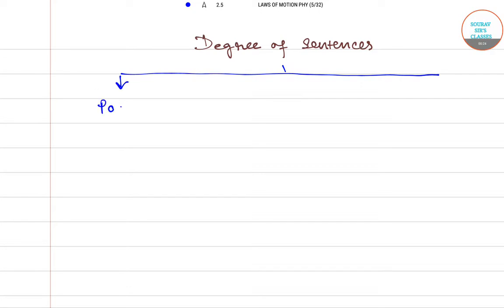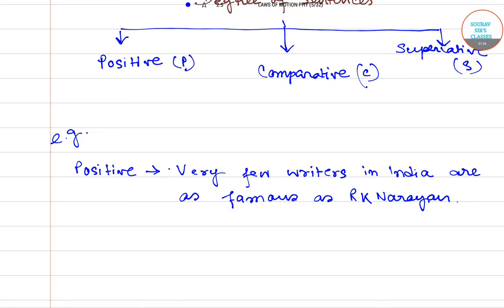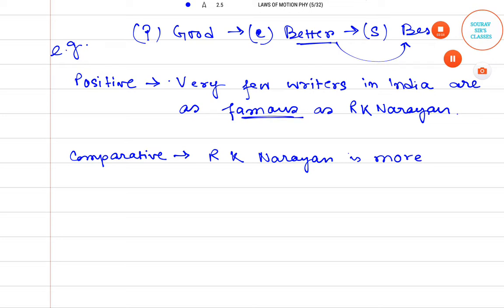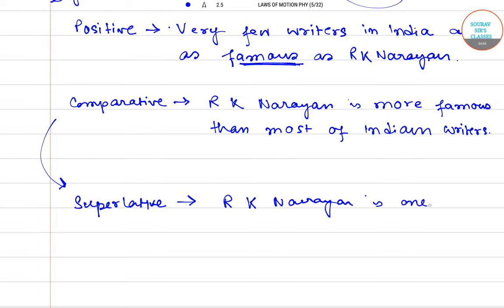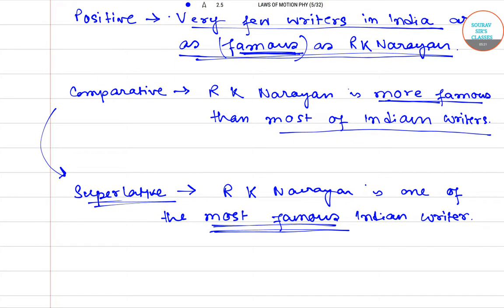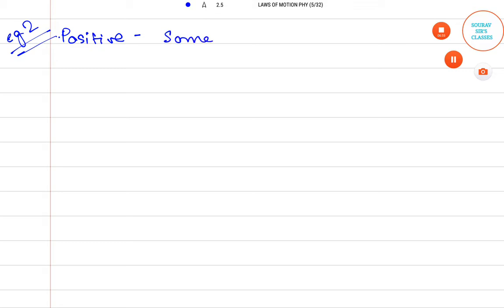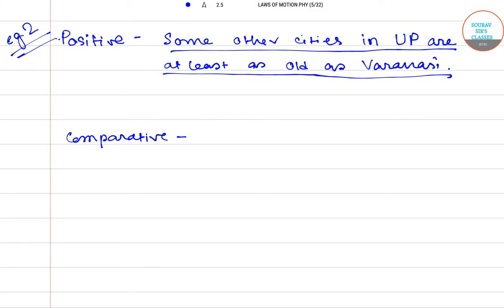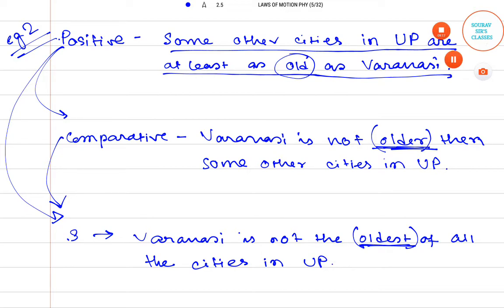TRANSFORMATION OF SENTENCES 3 CET ,TISSNET ,CAT ,IBPS ,UPSC ,SSC ,BANK ,CLAT ,NCHMCT ,ACET,TISSBAT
TRANSFORMATION OF SENTENCES 3 CET ,TISSNET ,CAT ,IBPS ,UPSC ,SSC ,BANK ,CLAT ,NCHMCT ,ACET,TISSBAT COMPLETE SOLUTION,YEAR SOLVE,ONLINE LECTURES,PAST YEAR SOLUTIONS

SAT Fee

Subject
Duration
Subsections
Questions
Score Range
Math

80 minutes

200-800

Reading

65 minutes

200-800 (combined with Writing section)

35 minutes

200-800 (combined with Reading section)

Essay (optional)

50 minutes

not scored

Total

3 hours (with optional 50 minutes)

154 questions

1600